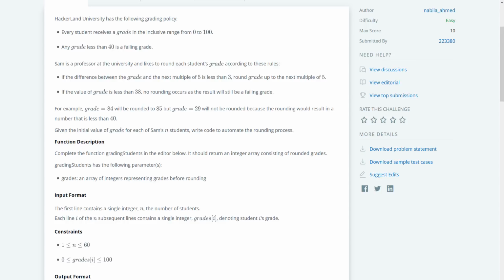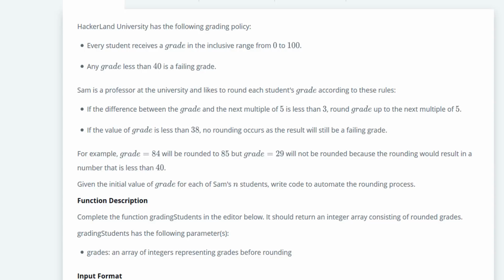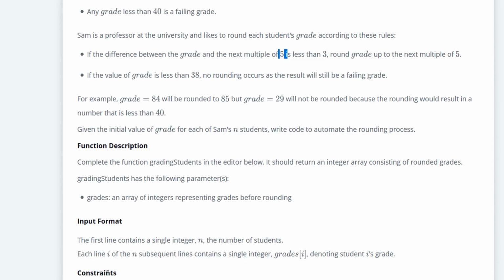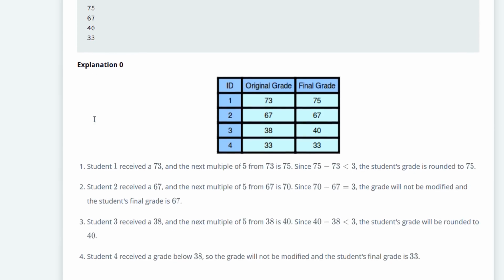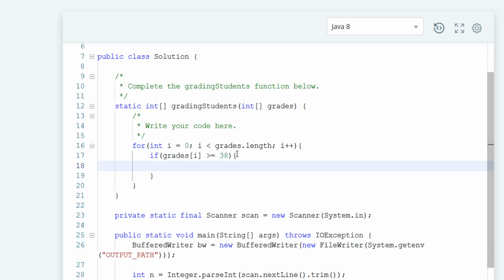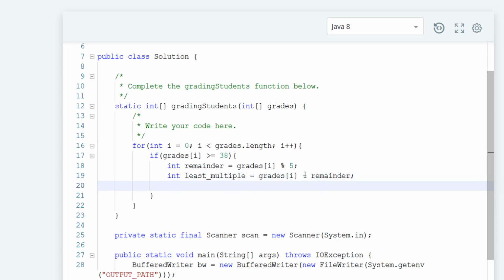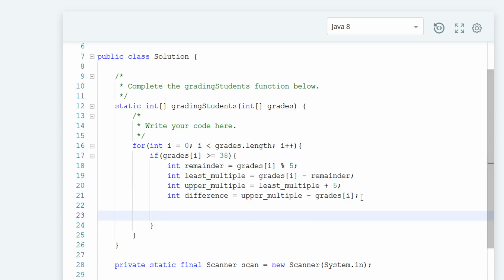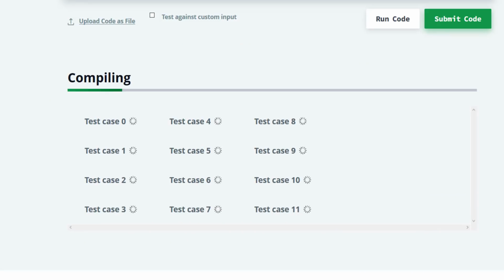Hackerrank Grading Students || Java || problem solving array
Hackerrank Grading Students coder